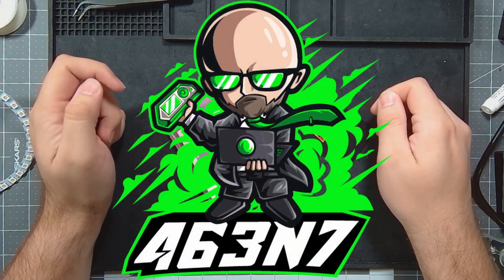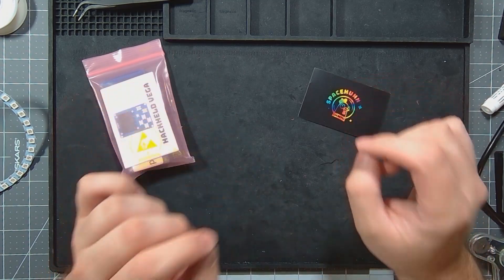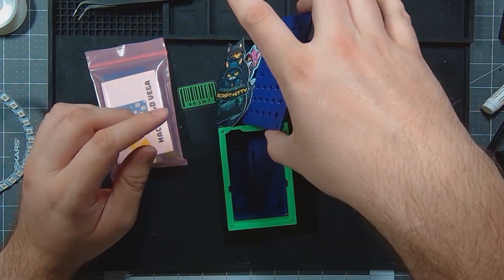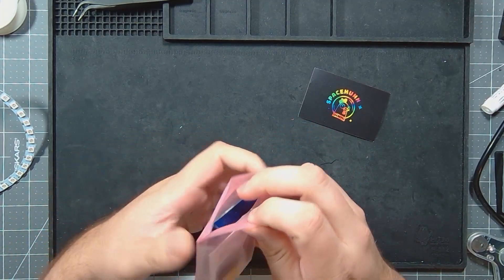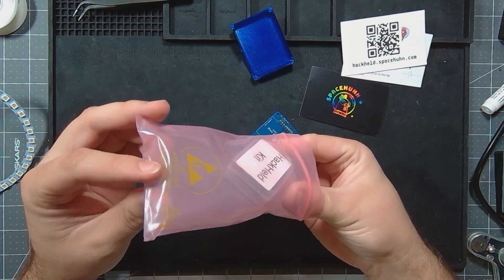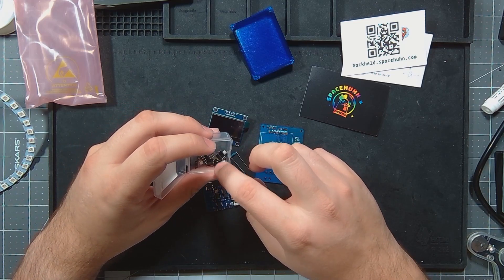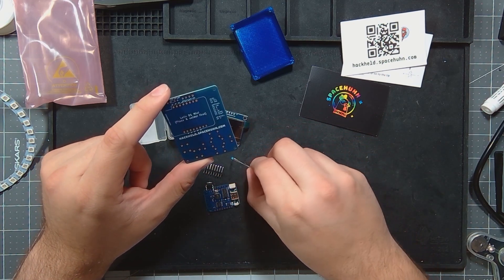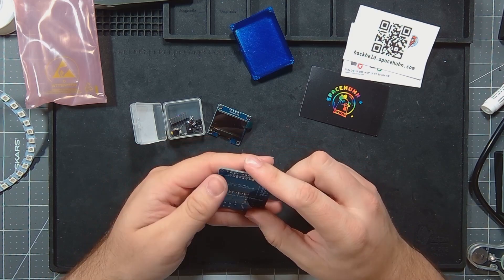SpaceHuhn HackHeld Vega II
My Tools:
-Digital Microscope

My Recording Gear:
-20' USB to USB C Cable